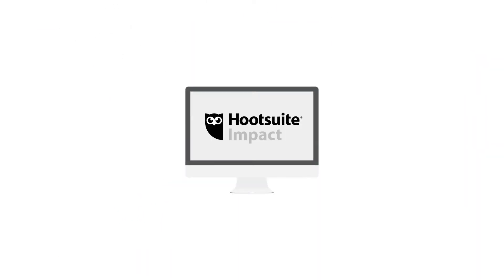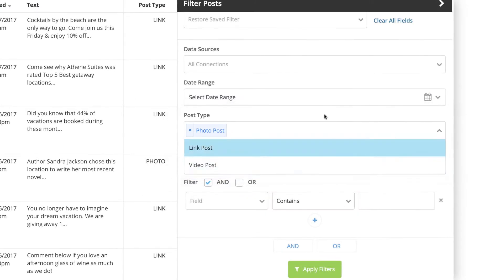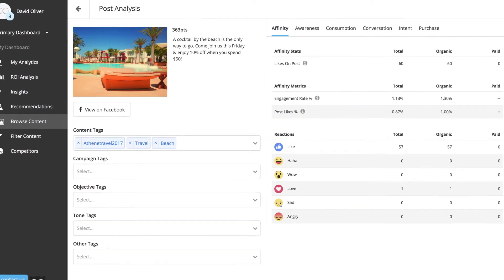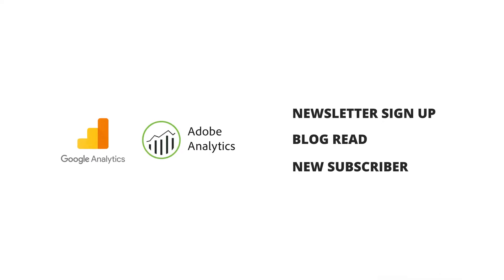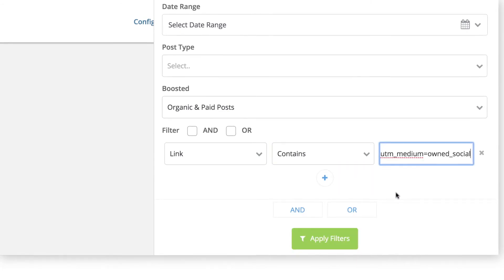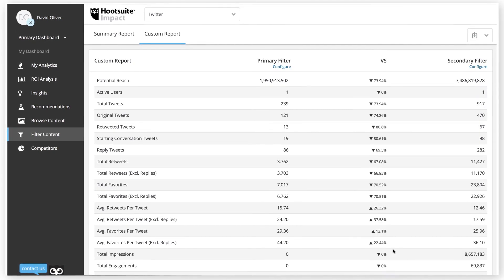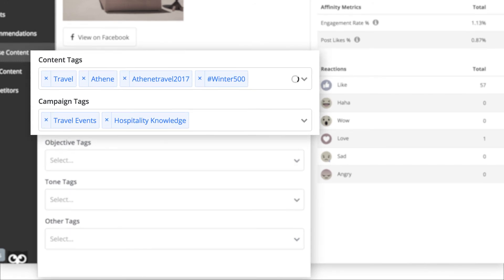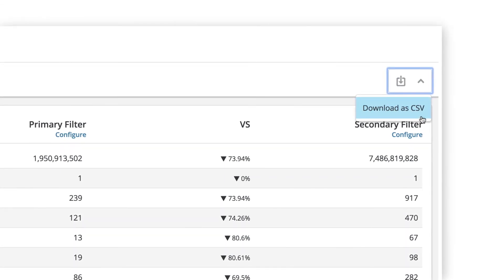How to Browse and Filter Content with Hootsuite Impact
This video covers the legacy version of Hootsuite Impact.

Impact provides valuable tools for viewing detailed data on each piece of content you post.The Browse and Filter Content tabs allow you to slice and dice your data in any way you desire, at a post level within Browse Content, and at a campaign level within Filter Content.

In this video, you'll learn best practices for measuring the impact of your content on a post by post basis with Hootsuite Impact.